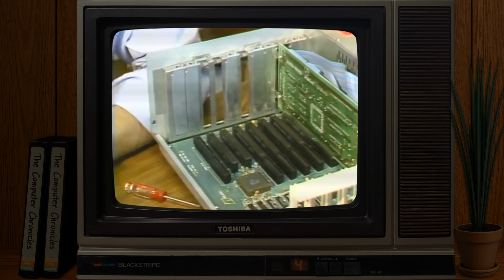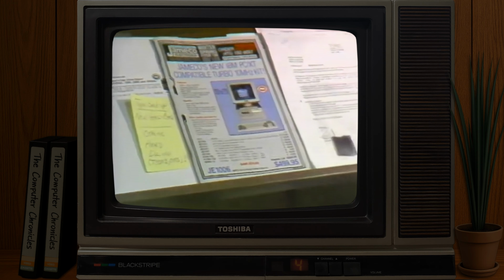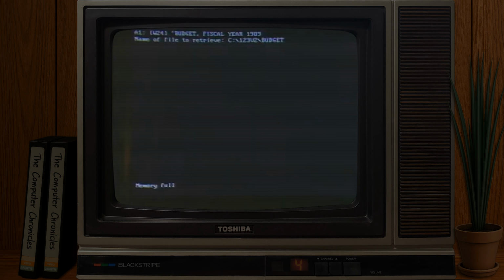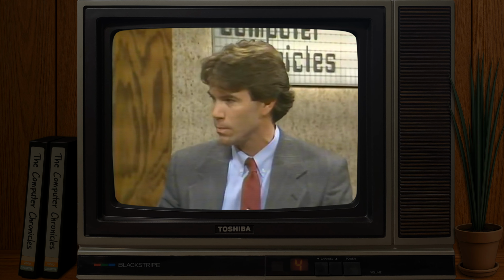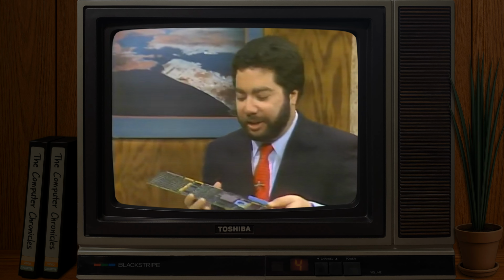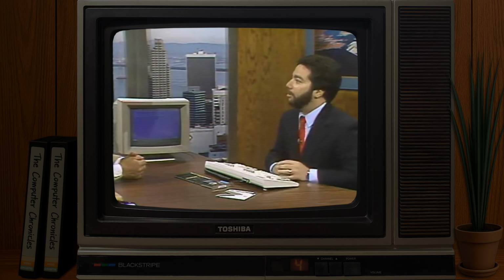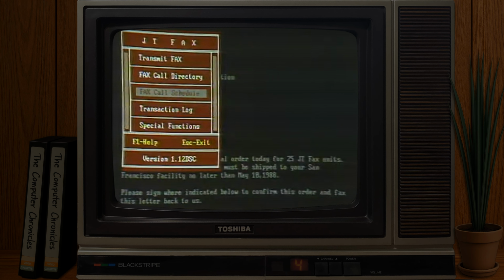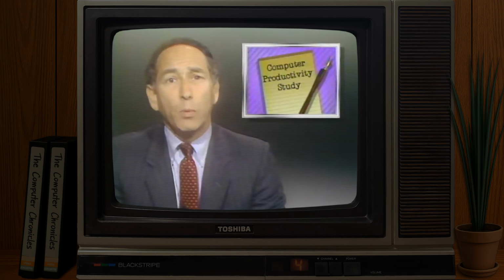Computer Chronicles S05E24 - Add-On Boards & Cards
In this 1988 Computer Chronicles episode, Stewart Cheifet and Gary Kildall explore how add-on boards and cards expand the capabilities of personal computers. From memory upgrades and VGA graphics to fax boards and 386 CPU accelerators, this episode shows how the modular design of PCs enabled users to enhance performance and customize machines affordably.

🧠 Topics covered:
 • Overview of expansion slots and open vs. closed systems (IBM vs. Macintosh)
 • Inside Jamco Electronics, a major mail-order source for expansion cards
 • AST Six-Pack Plus and Rampage boards for expanded memory
 • EMS 4.0 specification and memory compatibility standards
 • Paradise VGA Plus for 800x600 resolution and 256-color graphics
 • Intel Inboard 386: upgrade your XT to 386 performance for under $1,000
 • Demos of AutoCAD, Lotus 1-2-3, and Word running with 386 acceleration
 • Quadrum fax board turning PCs into fax machines using word processors
 • Macintosh add-on boards for video processing and air traffic system design
 • Random Access news: Apple IIc Plus, new GS/OS, Mac IIx, EISA vs. MCA, and Steve Jobs–IBM collaboration rumors